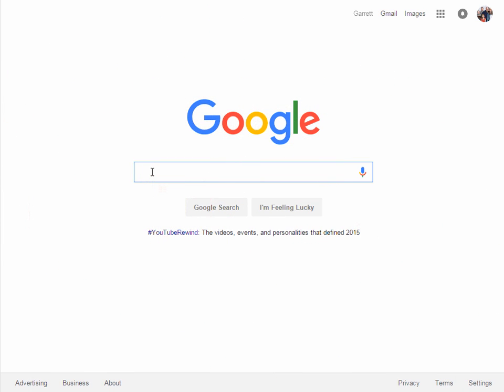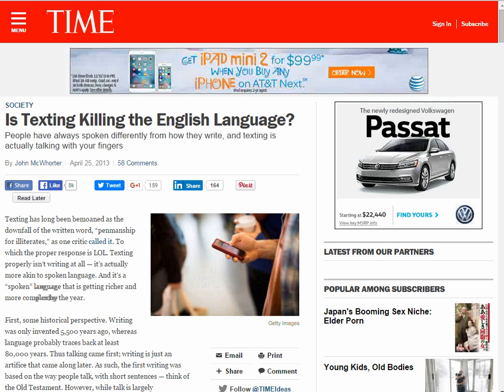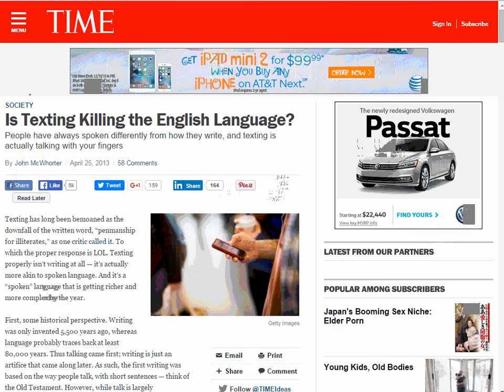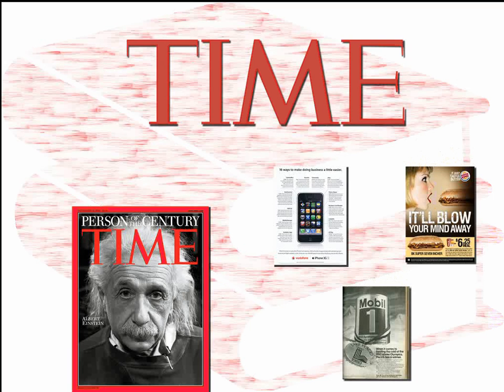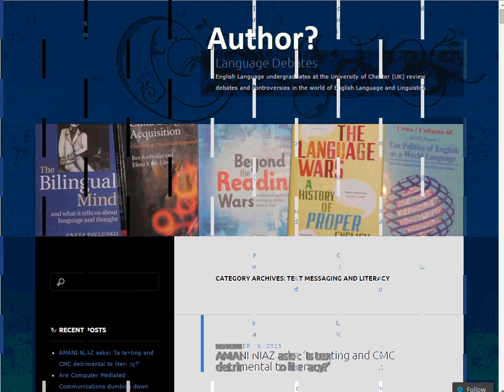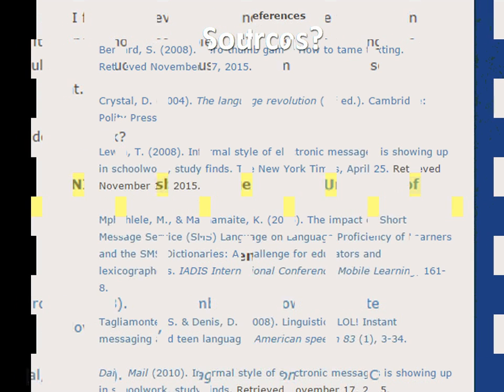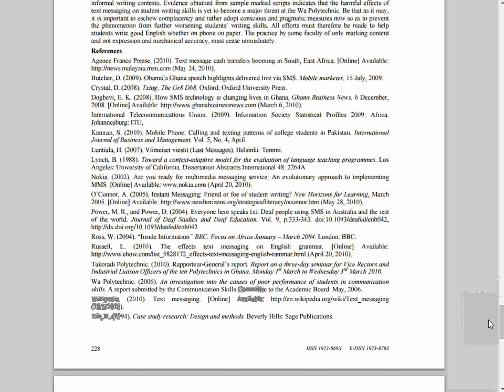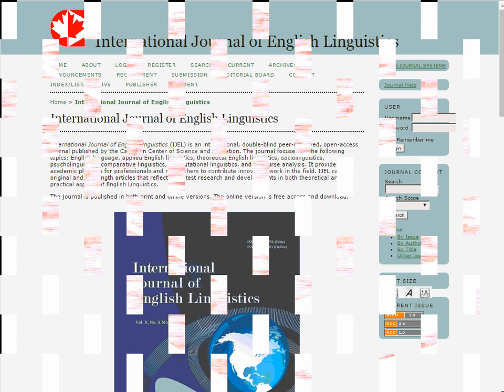Evaluating Articles/Websites for EN 383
This tutorial provides some instruction on how web-sites and articles can be evaluated.